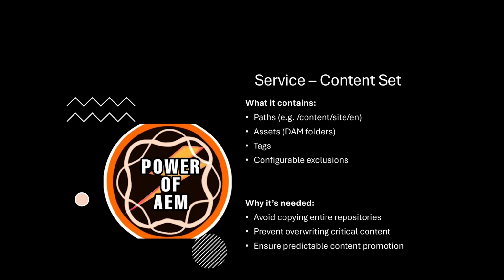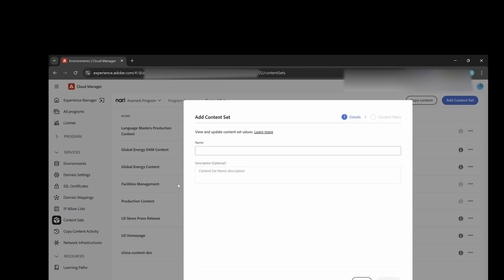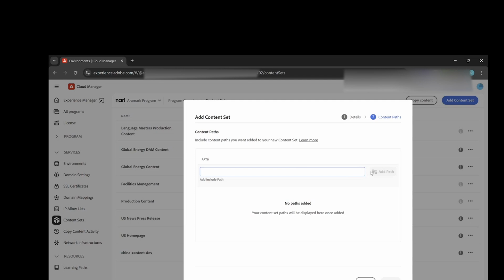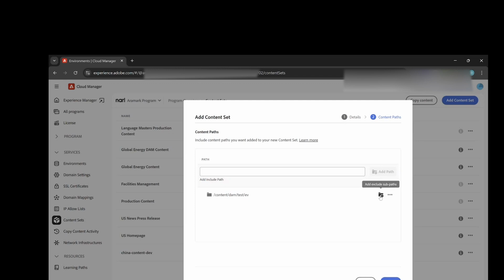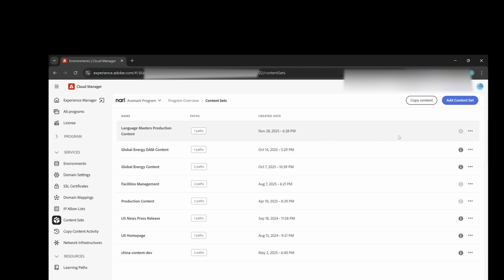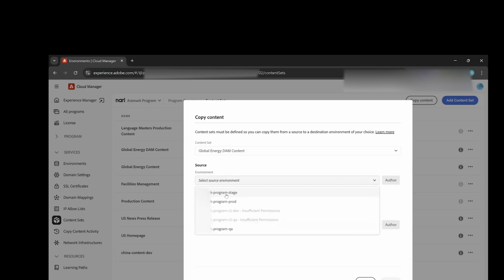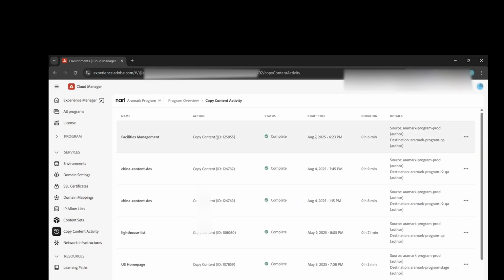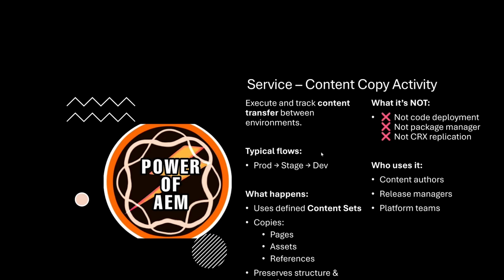AEMaaCS Cloud Manager Content Sets & Content Copy Explained ⁨@AEMGeeks⁩ ⁨@SGAEM⁩ ⁨@PowerofAEM⁩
This video is part of the AEM as a Cloud Service (AEMaaCS) Cloud Manager complete series. In this episode, we cover one of the most important operational features in the Service section — Content Sets and Content Copy.

If you’ve ever needed to copy content safely from Production to lower environments (Stage, Dev, or QA), this video explains how it works, when to use it, and what to avoid, with real Cloud Manager demonstrations.

✅ What is a Content Set in AEMaaCS
✅ When and why Content Sets are used
✅ How Content Copy works in Cloud Manager
✅ Copying content from Prod → Stage / Dev
✅ Permissions & role requirements
✅ Common mistakes while copying content
✅ Best practices for enterprise projects

✔AEM Admins
✔Platform Owners
✔DevOps Engineers
✔AEM Developers
✔Solution & Technical Architects
✔Teams managing multiple AEMaaCS environments

✔ Prevents accidental content overwrites
✔ Ensures safe content movement across environments
✔ Reduces manual effort & risk
✔ Essential for real-world AEMaaCS operations